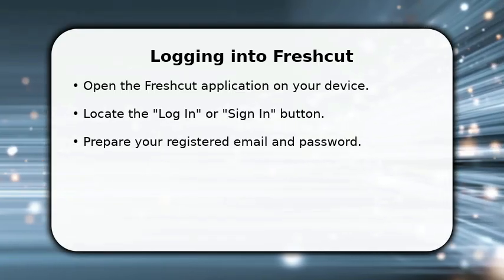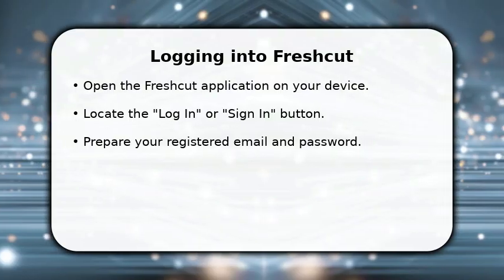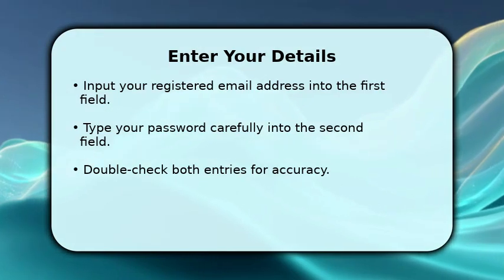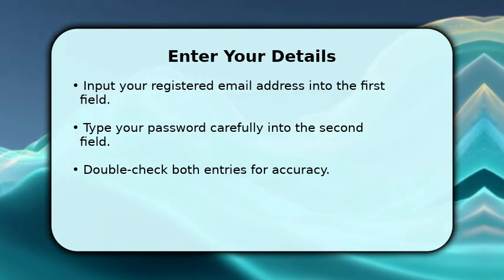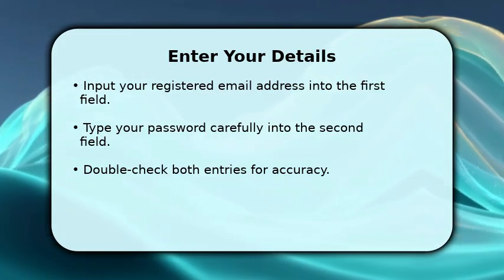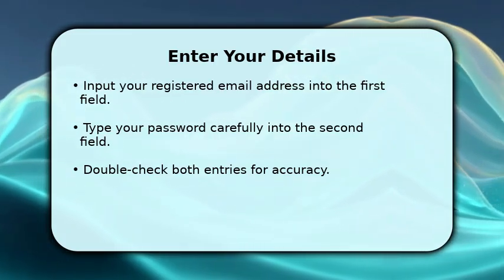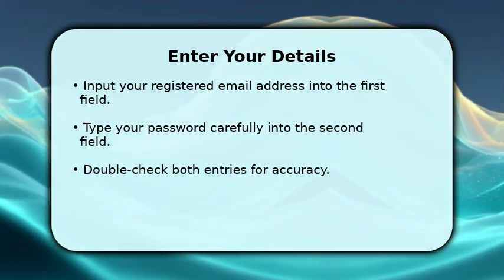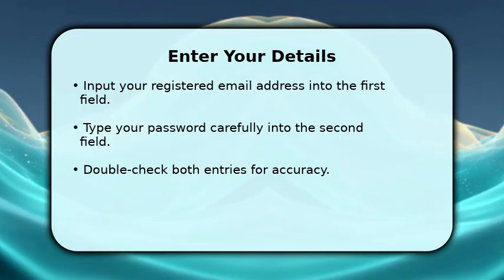How To Login In Freshcut - Step By Step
▸ (s) Are you struggling to login in Freshcut? Don't worry, this video is here to help! We'll take you through a step-by-step guide on how to successfully login into your Freshcut account. From the initial steps of accessing the website to navigating through the login process, we've got you covered.